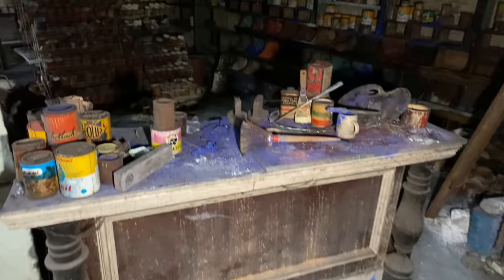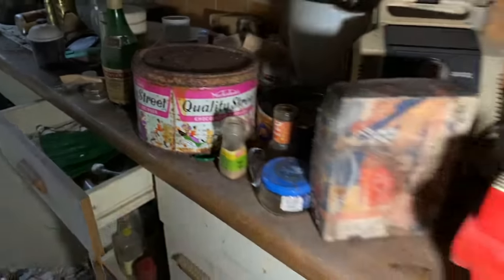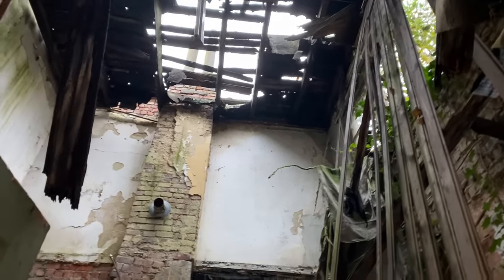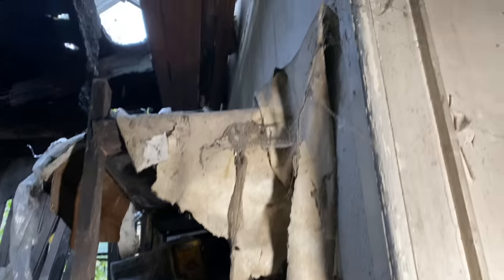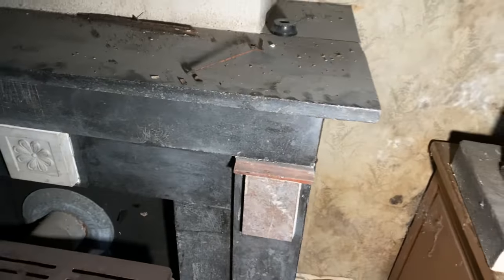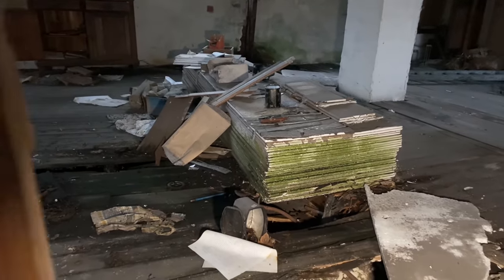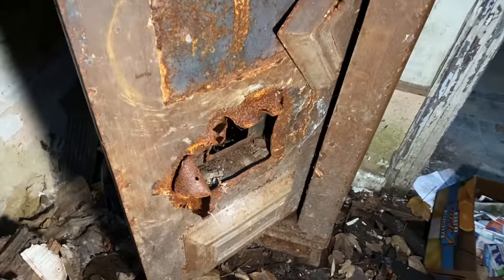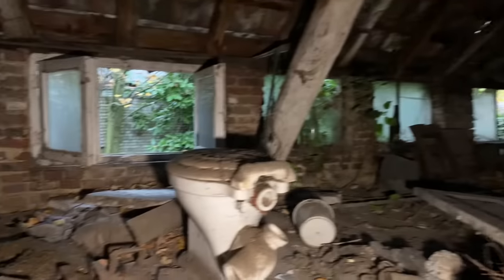We Explore A Time Capsule With A Paint shop Completely Frozen In Time!..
This week were exploring an Incredible property which is a complete time capsule and has its very own paint shop attached with hundreds of new unopened tins of paint! We also found a very rare campervan in the workshop! There was so many memories to discover here & we enjoyed every single minute we were there finding out who used to live there and why they left this amazing location! Hope you enjoy this weeks video guys! 🙂